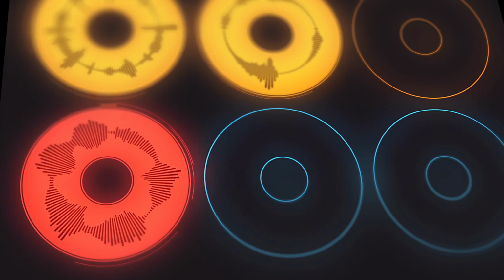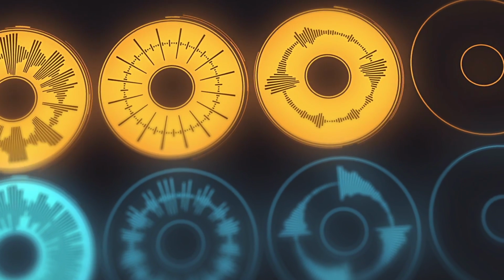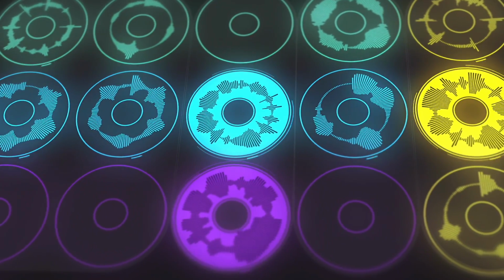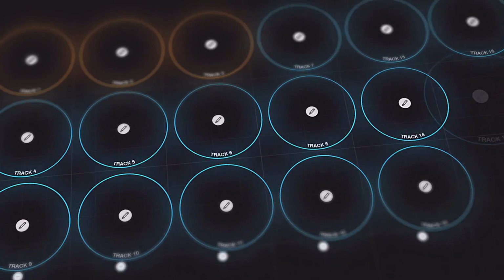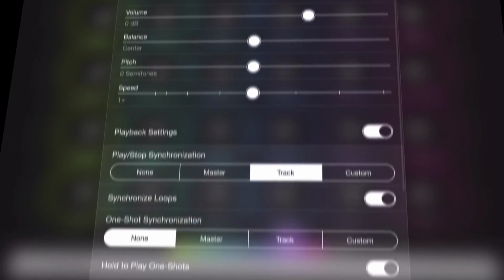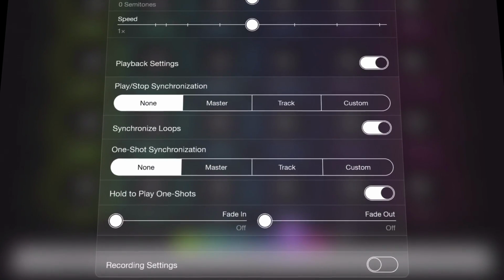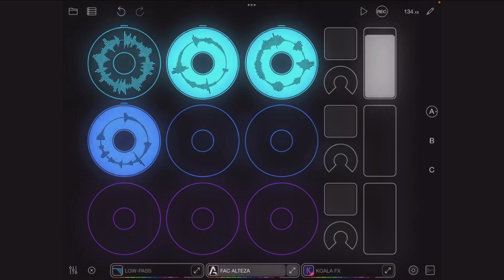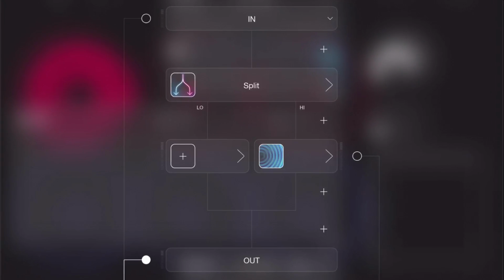Loopy Pro: First Look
Exciting times, people. This is a first look at LOOPY PRO: A professional live-looper, sampler and sequencer for iPad and iPhone.

It's been a long time coming. But I think you'll agree, it'll be worth the wait.

- Michael